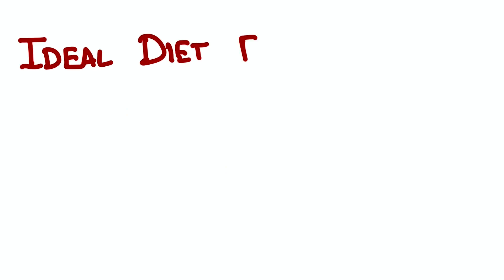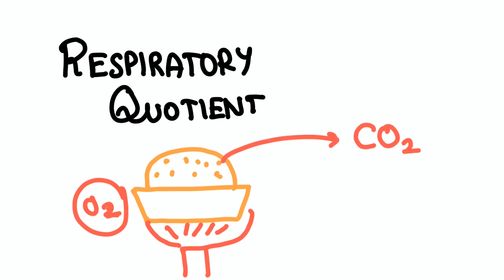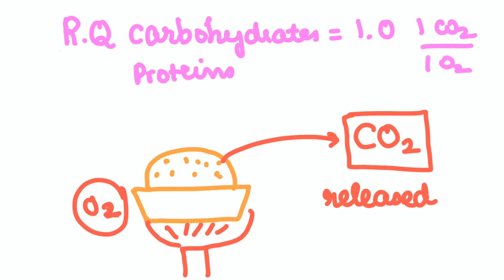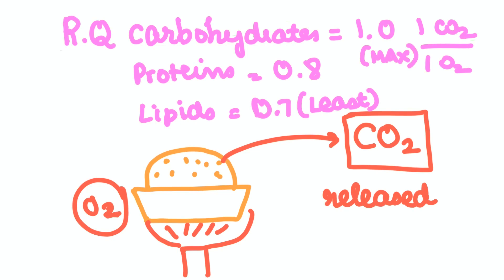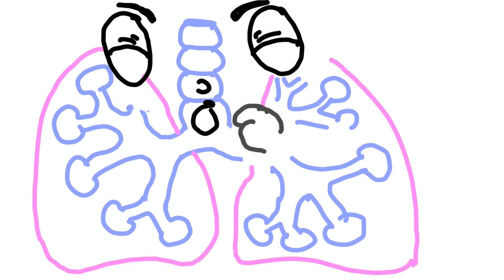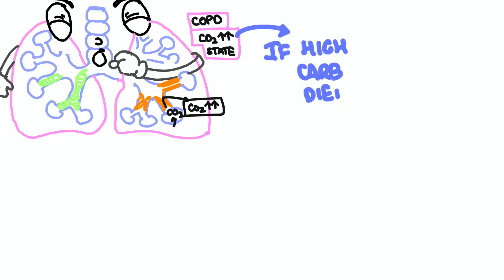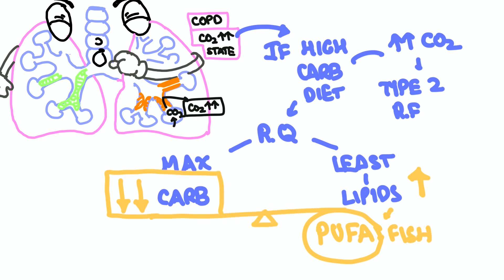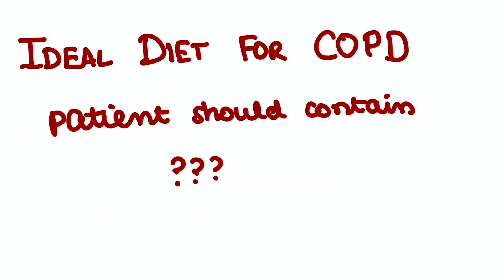Ideal COPD Diet prescription based on respiratory quotient concept | must know | NEETPG | Daily quiz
Welcome back friends! To our next SketchifieD! Series

Clinical medicine is what makes you a doctor! Let's be honest- these basics aren't like that pythagoras theorem.. these will be applied at every single second in our clinics no matter what branch you choose!. bcuz at the end of the day you are a Doctor! I want to give you guys confidence in these basics. Fear not for passing bcuz these are the concepts in your viva that not only determines Distinction but also passing!... .

The sketches will help you understand what actually m I talking about haha! if there are any doubts , ask them in the comment section or approach me at any of our social media platforms..I will try to get back to you as early as possible..:)